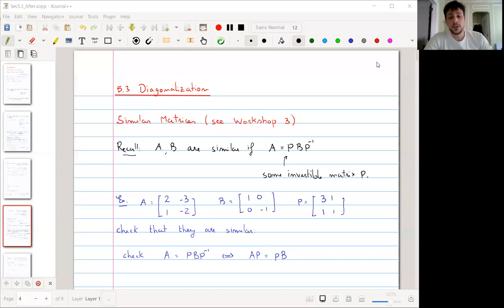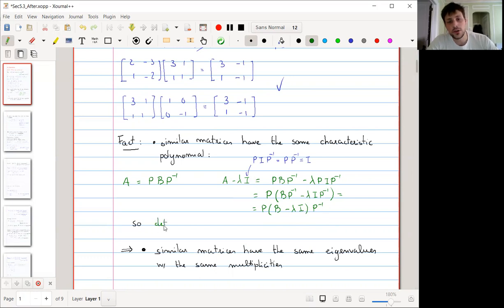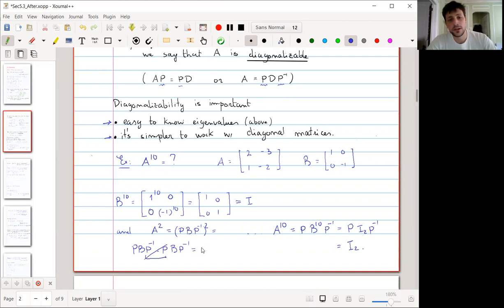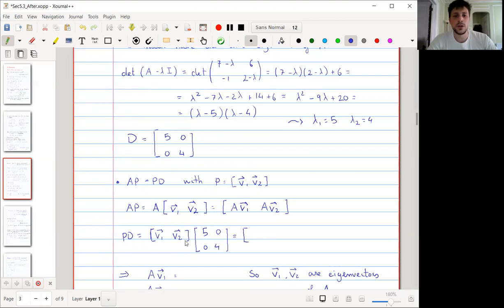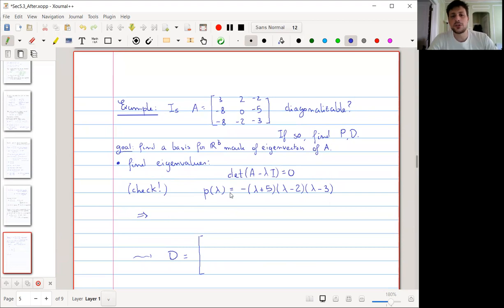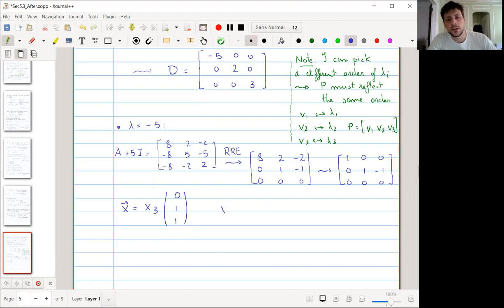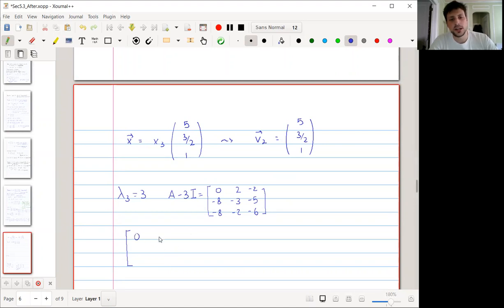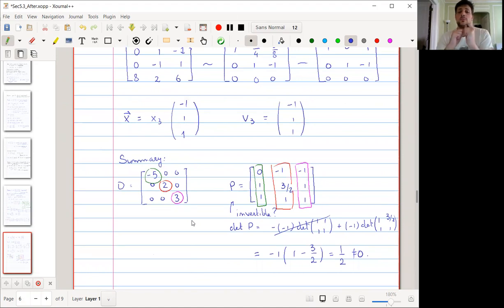5.3_1_Diagonalization